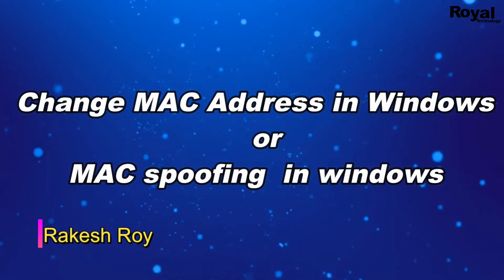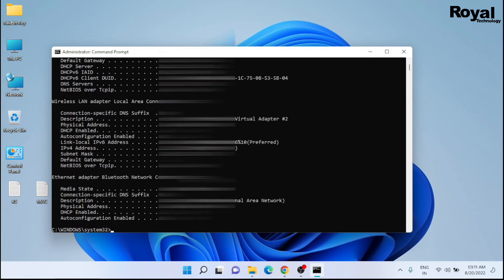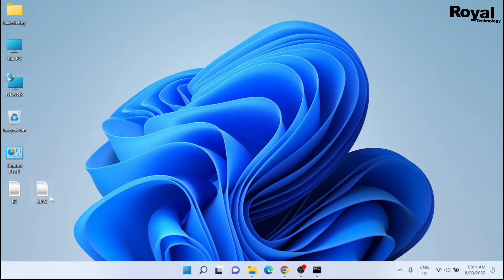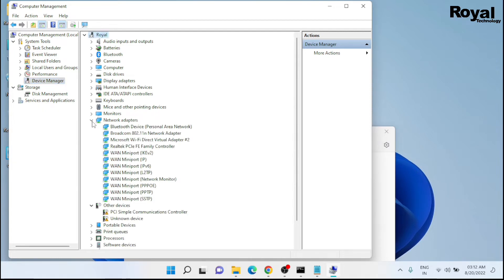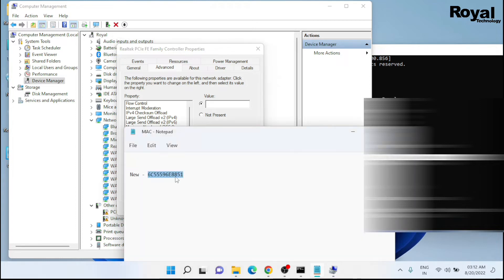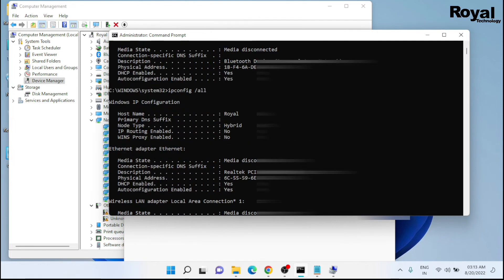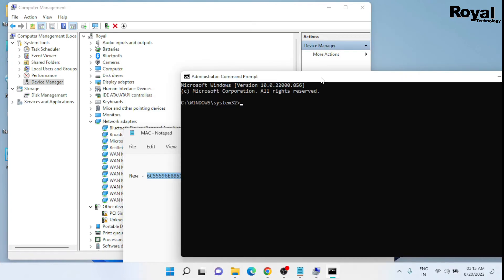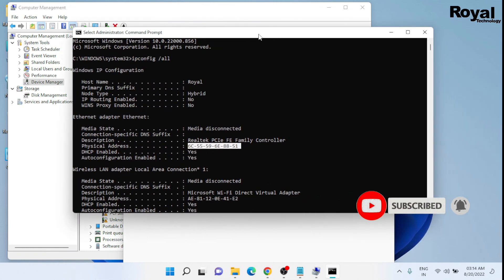How to Change Mac Address In Windows 11 || MAC Spoofing WiFi and Ethernet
In this video we will show you how to Change Mac Address in Windows 11 and windows 10 or mac spoofing windows WiFi and Ethernet.

Your Questions
1) How to change Windows 10 MAC Addresses
2) Easy way to Change MAC Address in Windows 10
3) How to spoof your mac address on Windows
4) How to Change the MAC Address
5) Change MAC Address of PC
6) How to Change MAC address of your laptop

CAMERA Canon 200D Mark 2
2nd Camera Canon 90D
50MM LENS
CAMERA TRIPOD

Regards,
Royal Technology
Rakesh Roy